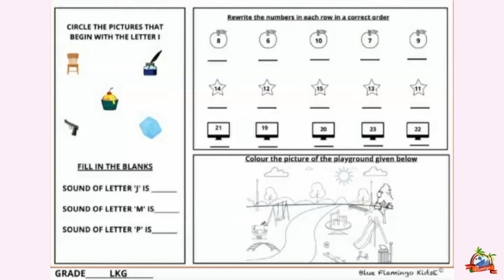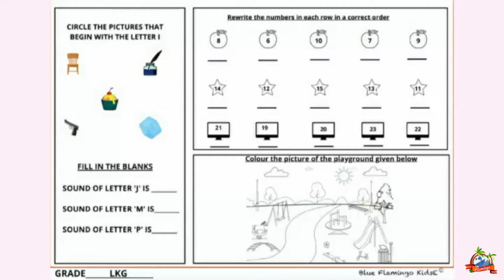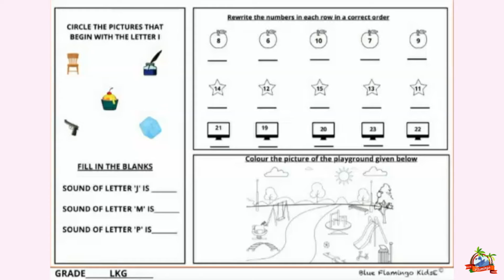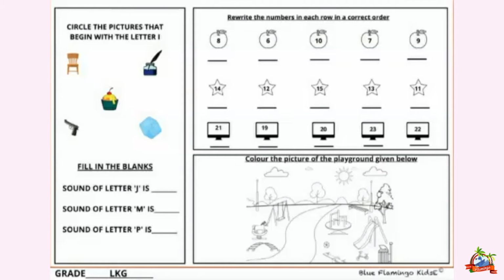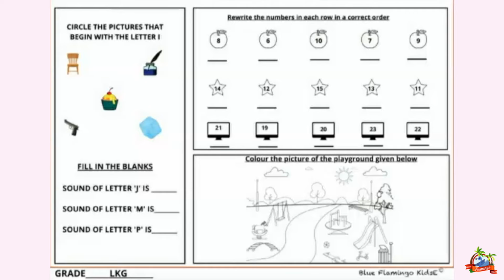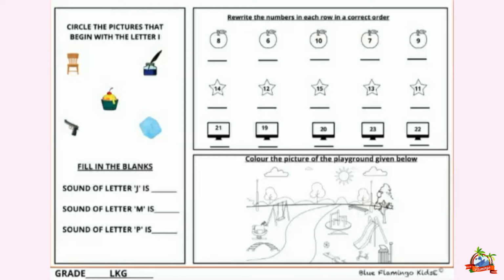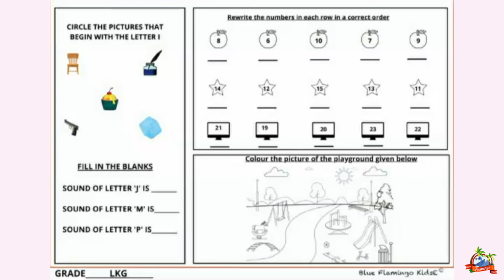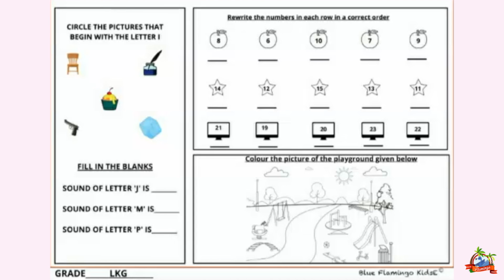Crash Course - LKG - Week 3 - Day 15| Blue Flamingo KidsE